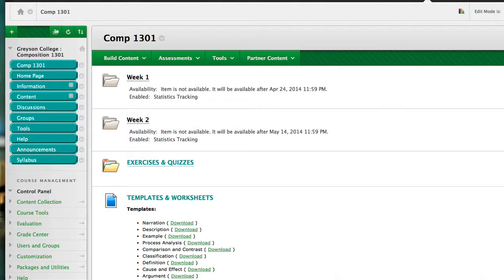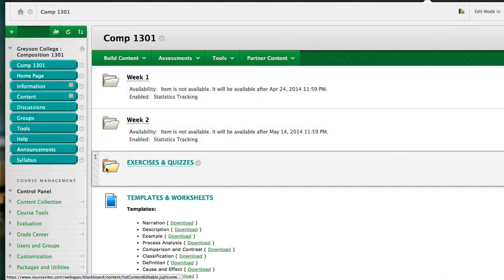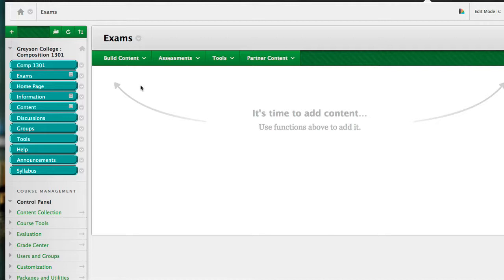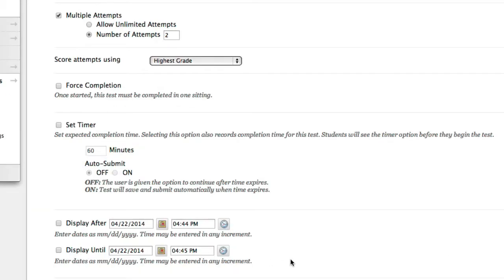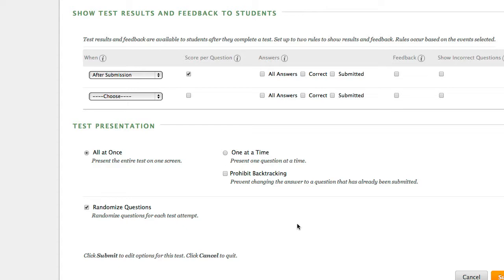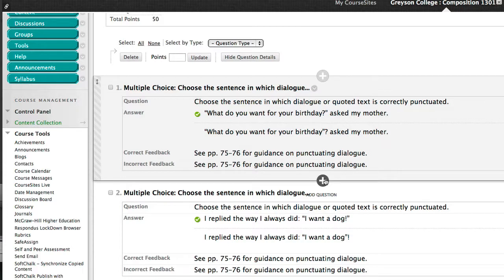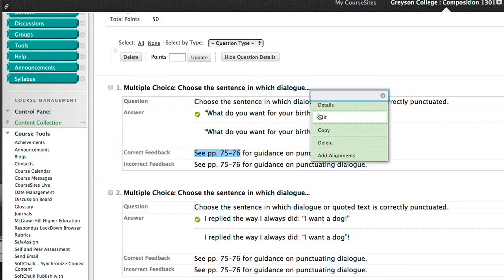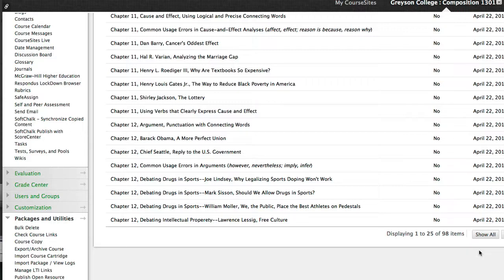Deploying Grammar and Comprehension Quizzes